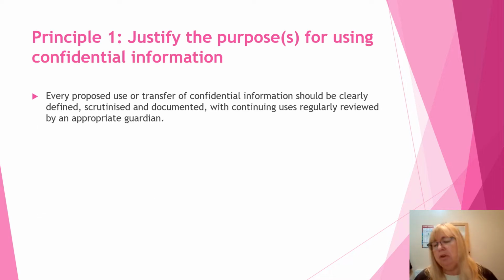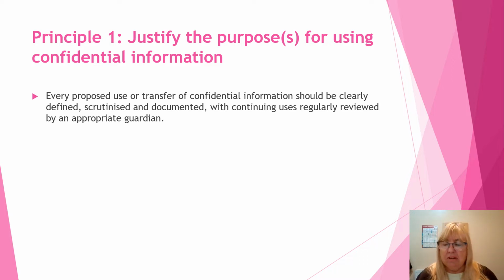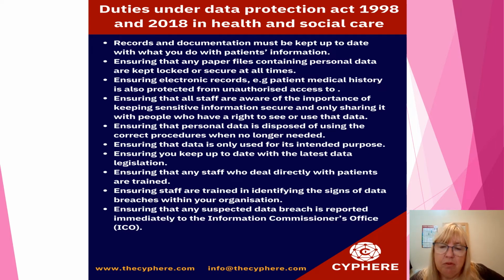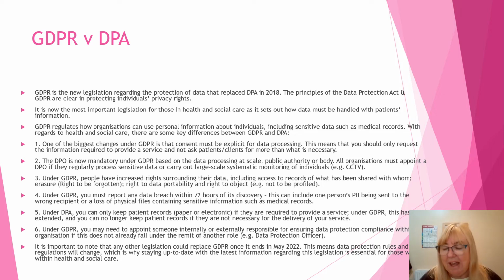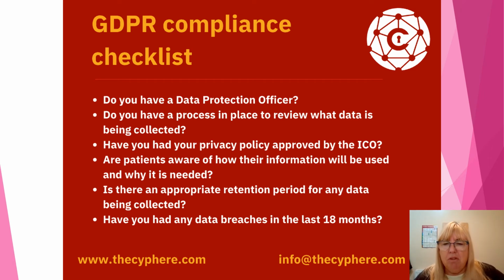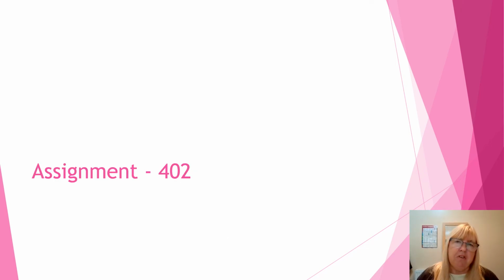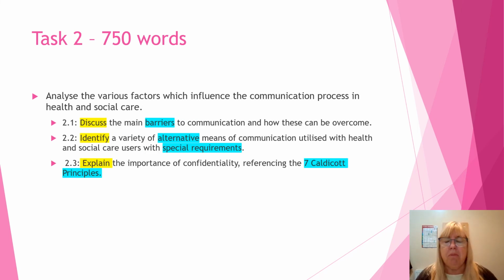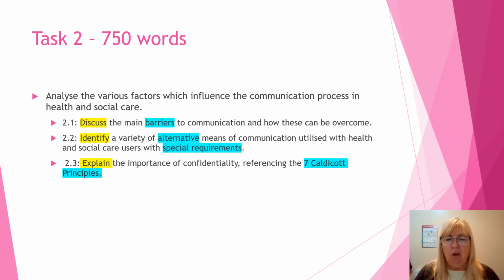HSC402 Communicating in Health and Social Care Lesson 4